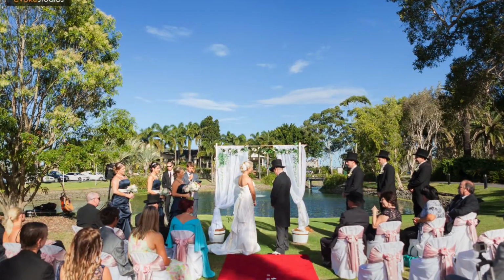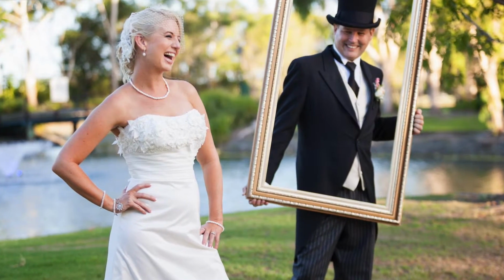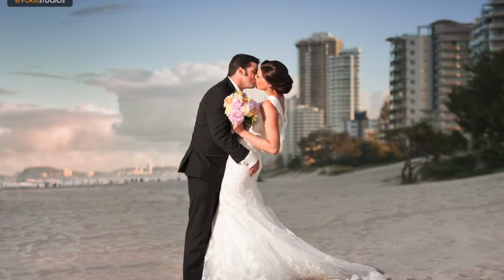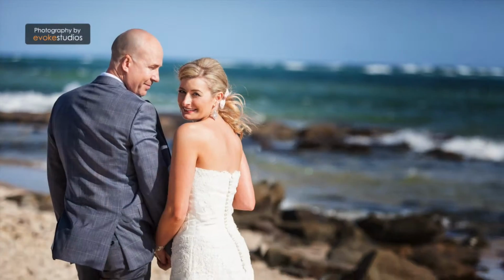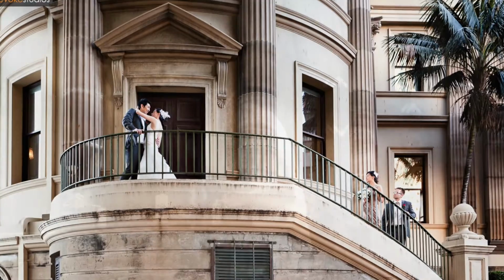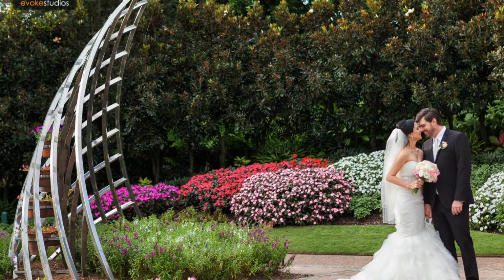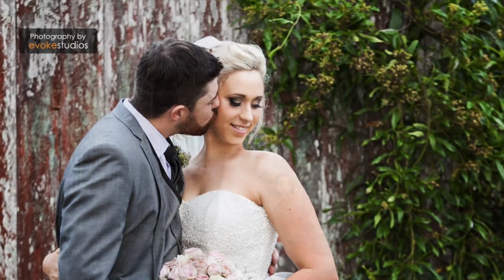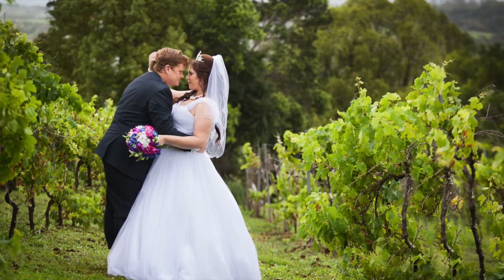Planning you wedding tips for choosing your wedding venue,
See examples of some Queensland wedding venues. We talk to a function co-coordinator on what to look for when choosing your perfect wedding venues. Great tips for wedding planning and your venue